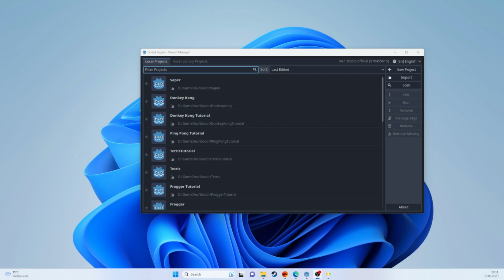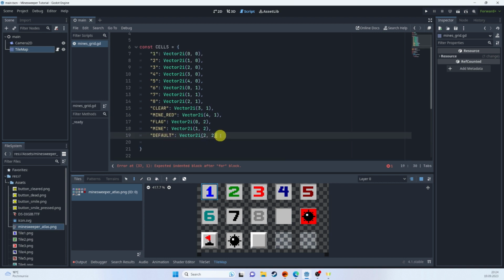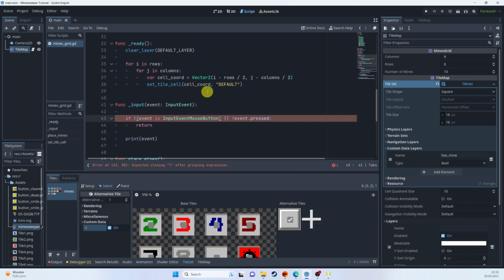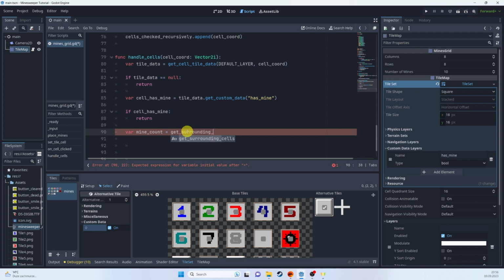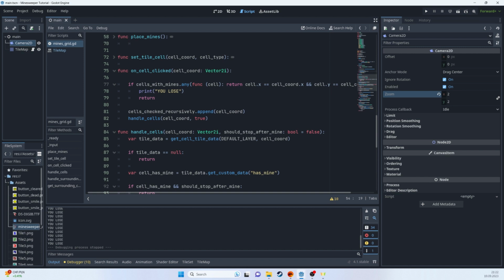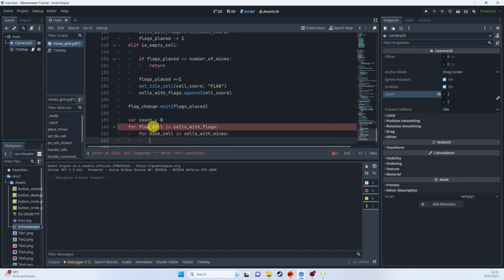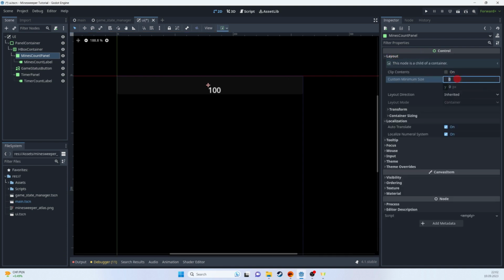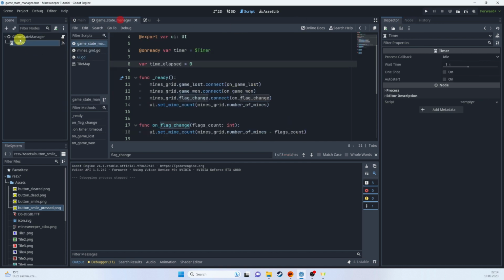How to make Minesweeper in Godot 4 (Complete Tutorial) 🕹️🎲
Welcome to this comprehensive tutorial on how to recreate the classic Windows Minesweeper game using the powerful Godot 4 engine and GDScript language. Whether you're a beginner wanting to learn game development or a seasoned developer looking to dive into the Godot environment, this step-by-step guide is for you!

Drop any questions or feedback in the comments below, and I'll do my best to get back to you.

🕒 Timestamps:

00:00:00 - Intro
00:00:50 - Project setup
00:04:00 - Tilemap generation
00:16:36 - Placing mines
00:23:42 - Handling user click
00:31:35 - Clicking on empty cell
00:48:47 - Hitting the mine
00:51:39 - Placing the flags
01:05:18 - UI